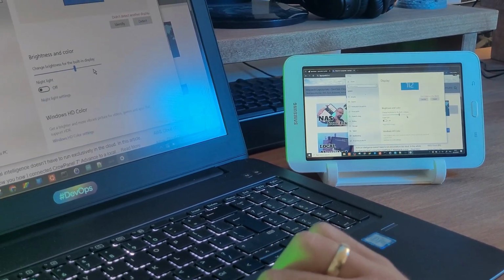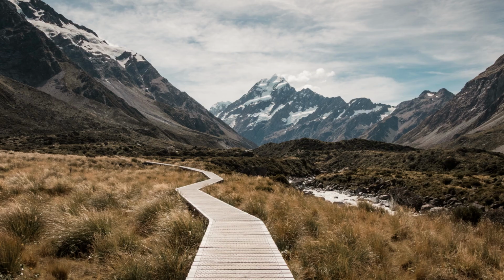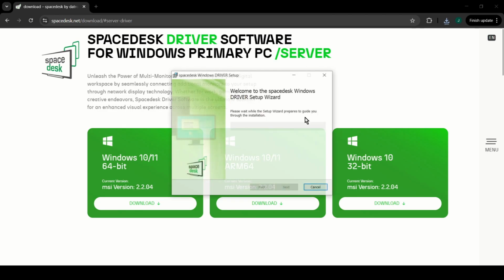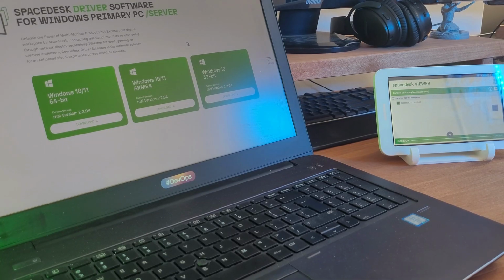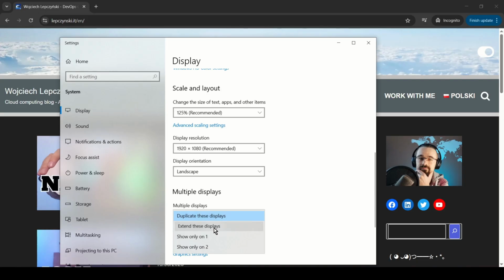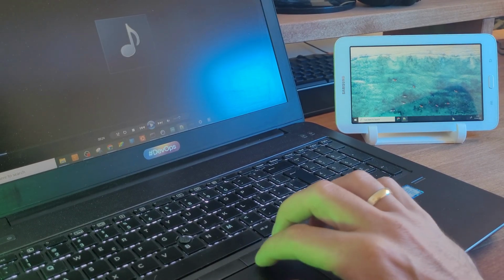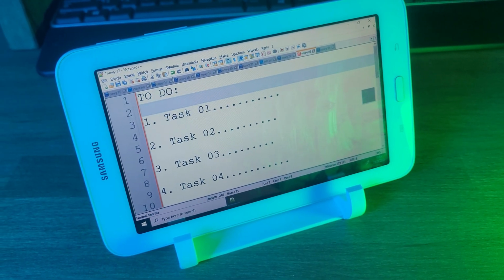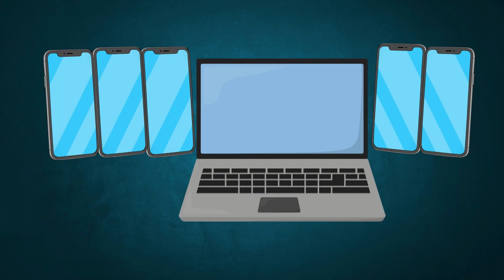I Turned My Old Tablet into a Second Screen - No Cables Needed!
Ever wondered if an old tablet can still be useful?
In this video, I test whether a 10+ year old tablet can be turned into a second monitor for my laptop.

At first, I thought I could just connect it with a USB cable, but that doesn’t work on older devices. Windows won’t recognize it as a display, and built-in “Second Screen” features only exist on some newer tablets.

So instead, I tried a wireless method over Wi-Fi – and it worked! In the video, I show the full process:
✔ Installing the driver on Windows
✔ Connecting the tablet with the companion app
✔ Switching from screen mirroring to extended display
✔ Using the touchscreen for notes, music, or to-do lists

It’s not perfect (Wi-Fi speed matters a lot), but it’s a surprisingly practical way to bring new life to old tech.

👉 Watch until the end to see how smoothly it works and why I was so surprised.